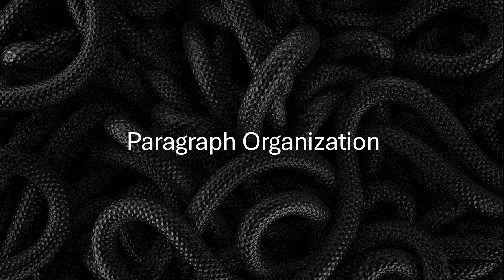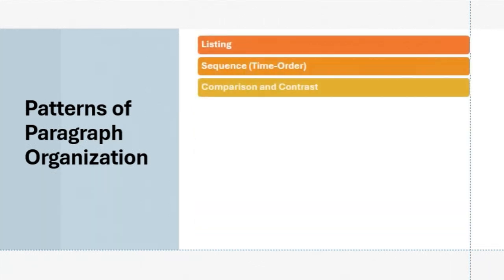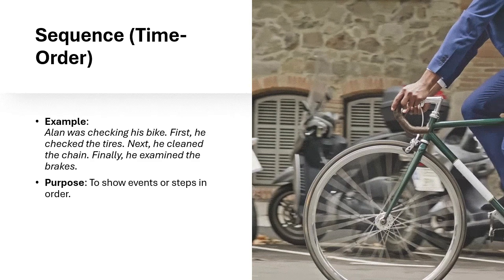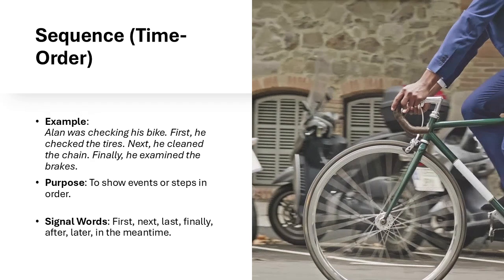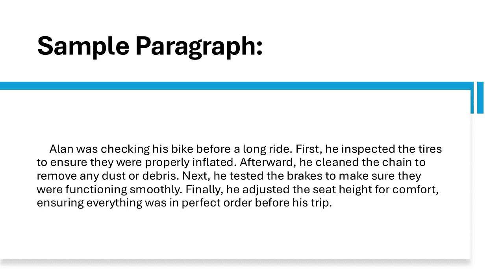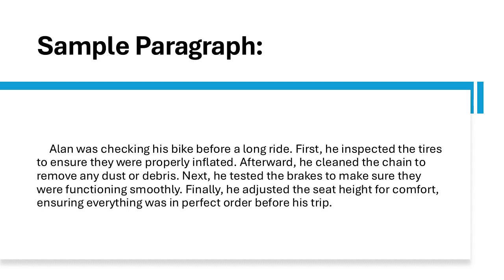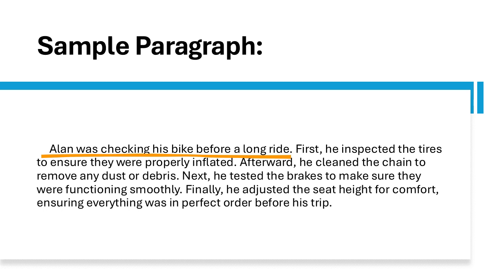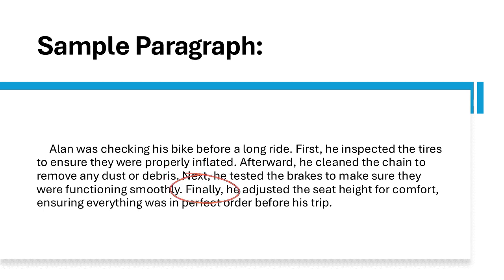Paragraph Organization: Sequence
Learn how to write strong, clear English paragraphs and essays in our Level 5 ESL writing series! We cover everything from organizing ideas and using transitions to writing introductions, body paragraphs, and conclusions. Great for students preparing for academic writing, tests, or real-world communication.